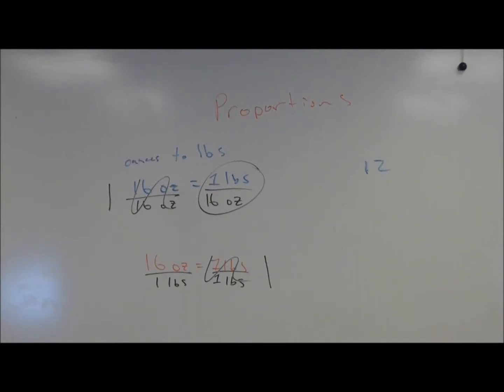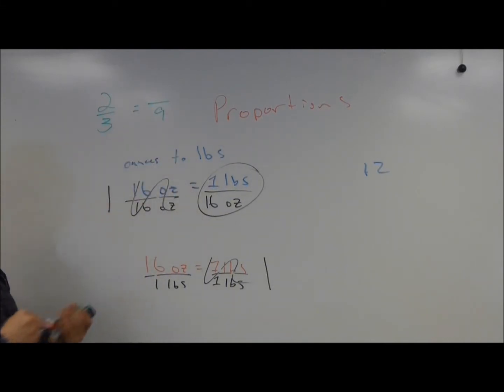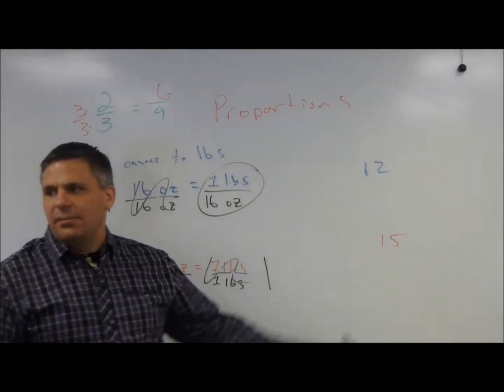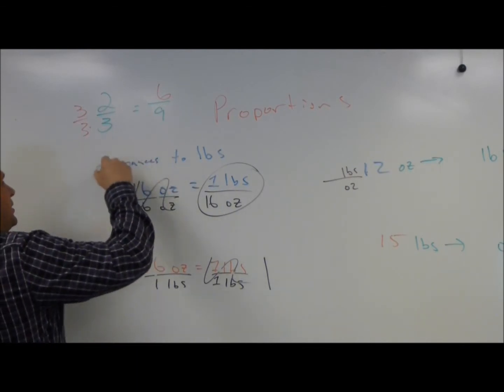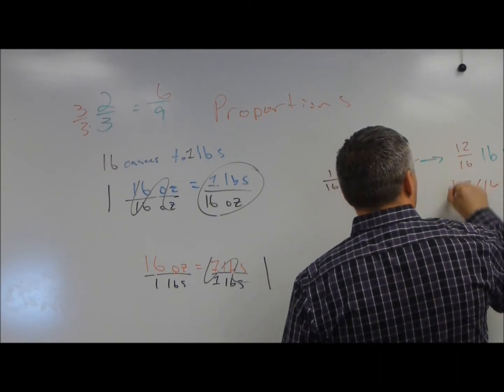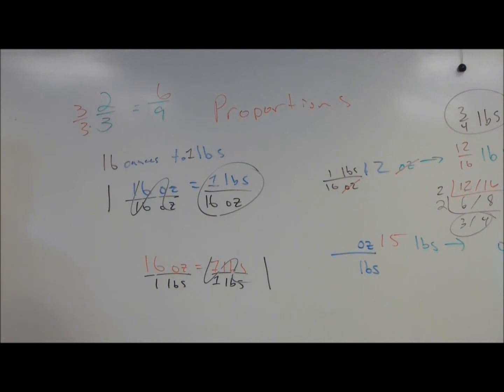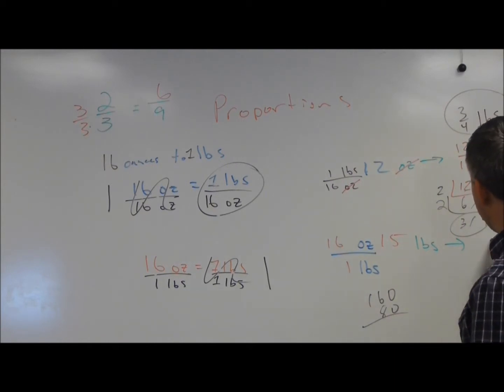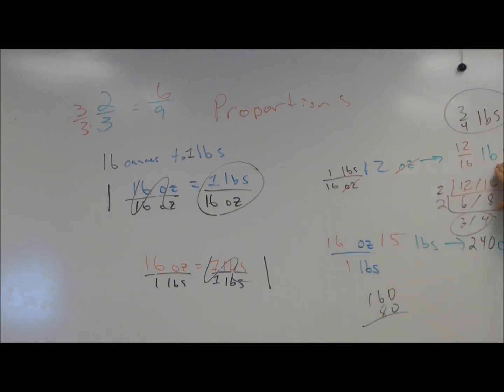proportions and conversions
using proportions to convert units